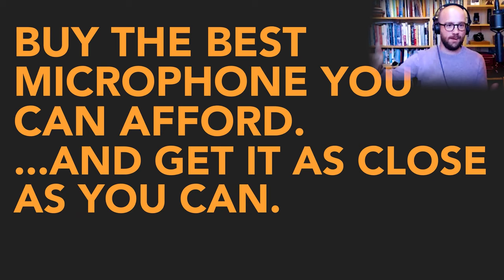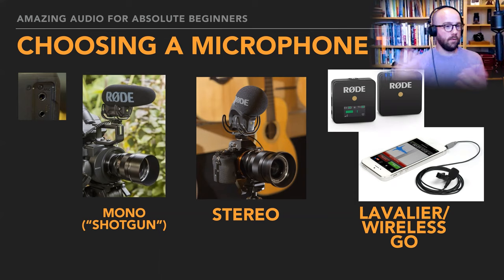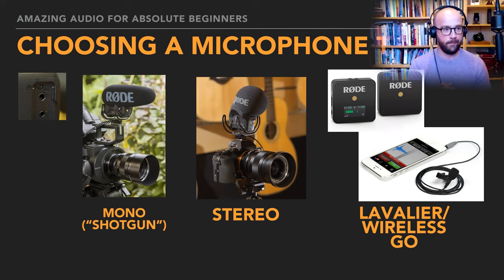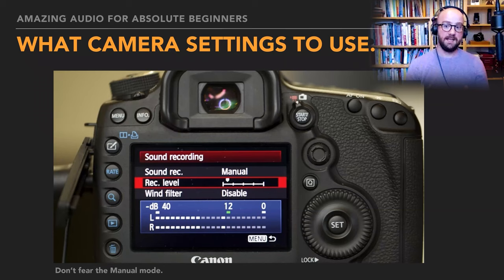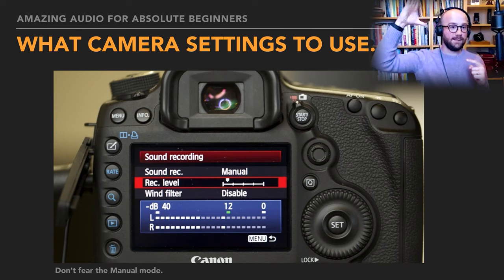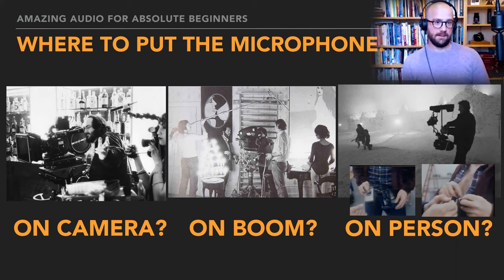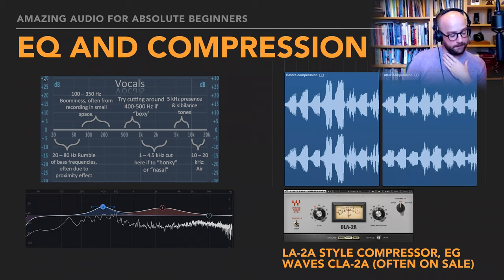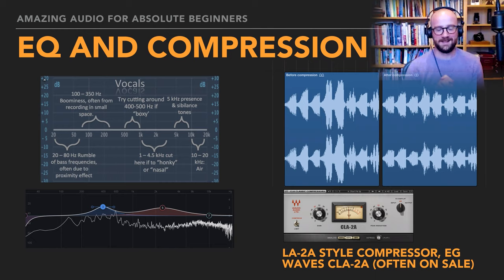How to Make Videos Sound Better.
This talk will help absolute beginners get professional video sound on their DSLR and compact system cameras. It explains the mics you need, common issues, and how to USE the gear. And while it features RØDE products (we're their UK distributor!) all the principles featured here are universal.